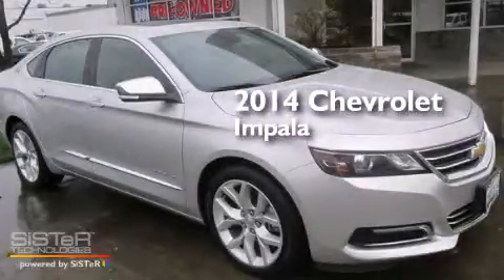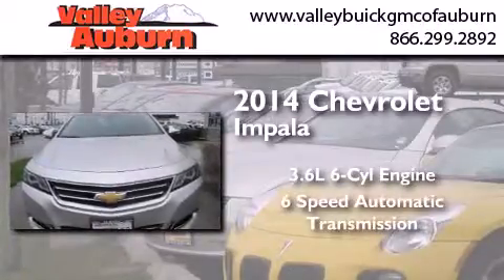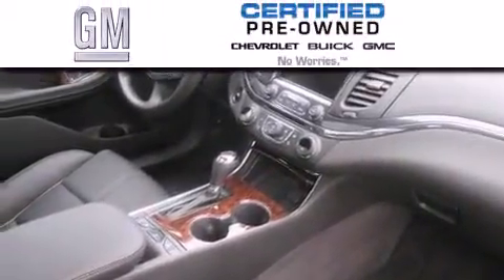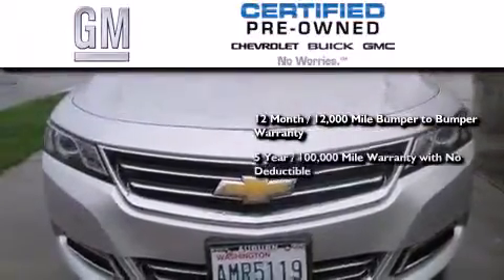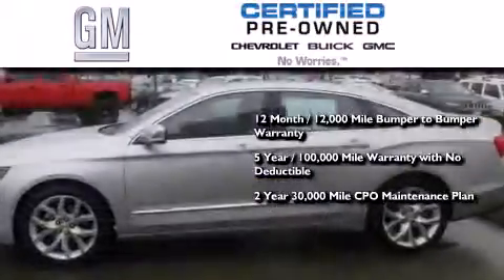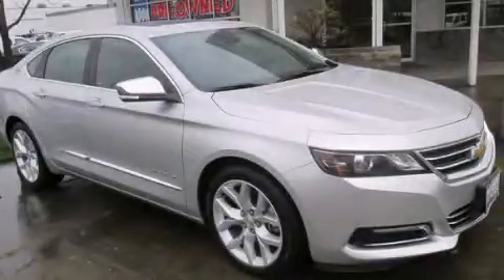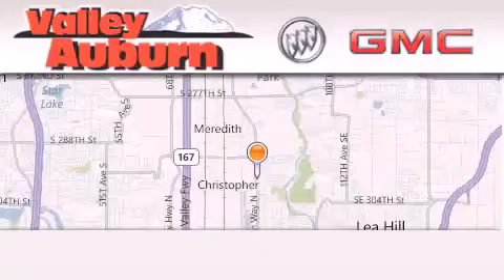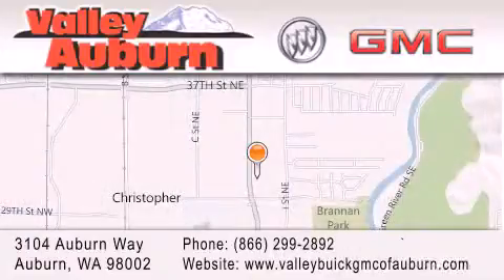Preowned 2014 Chevrolet Impala Tacomoa WA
We have been honored to serve the Auburn WA area , we promise that your experience at our dealership will exceed your expectations ! Year : 2014 Make : Chevrolet Model : Impala Engine : 3.6L V6 DI DOHC Trans . : Automatic Exterior : Gray Miles : 115,907 Stock : 13029 Valley Buick GMC 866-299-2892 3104 Auburn Way Auburn , WA 98002